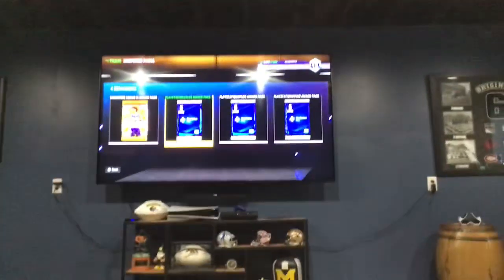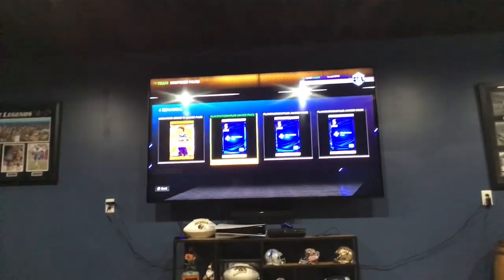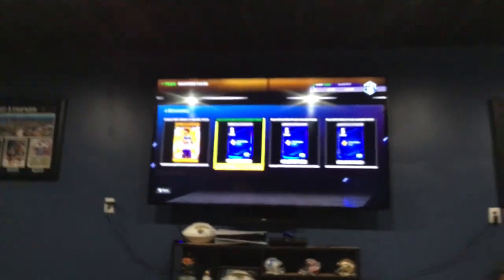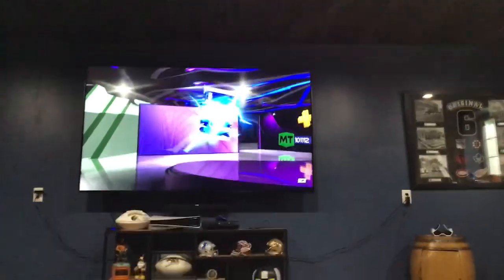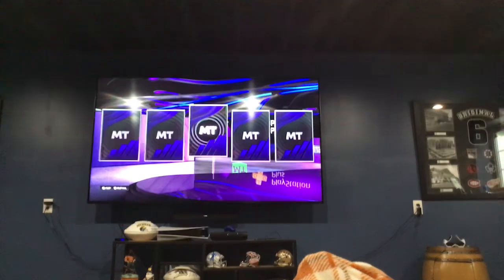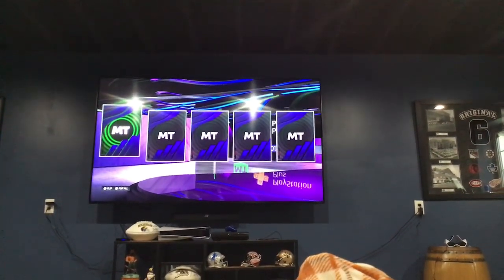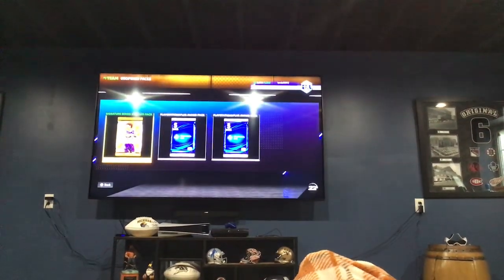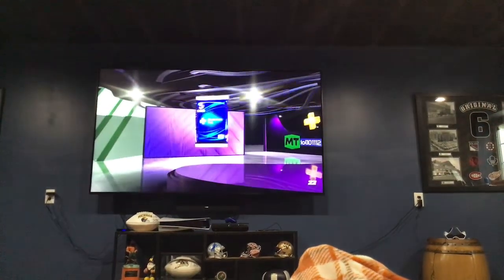￼Mini pack opening